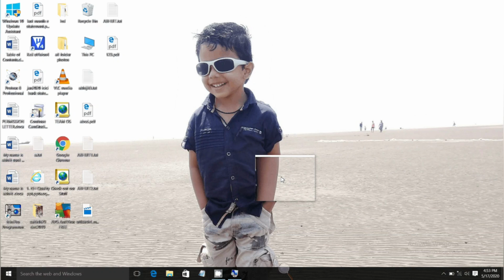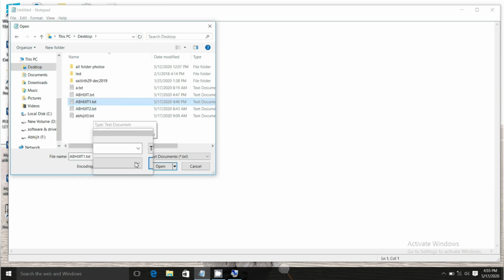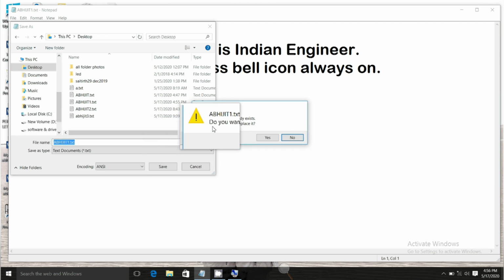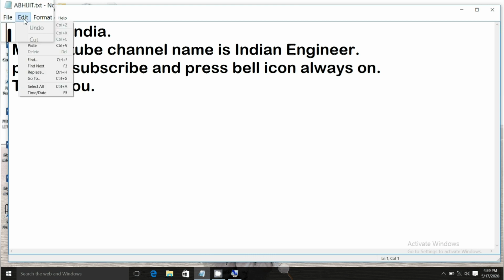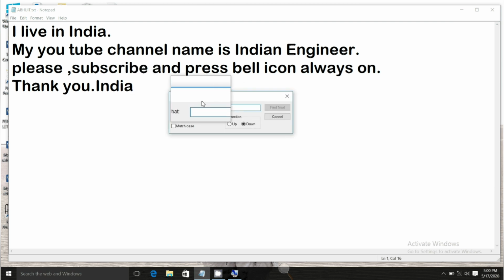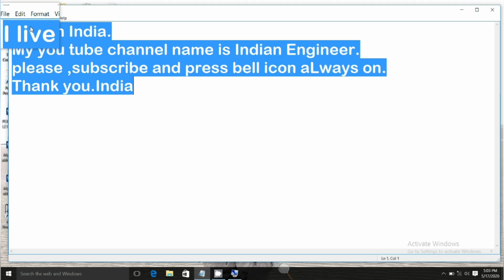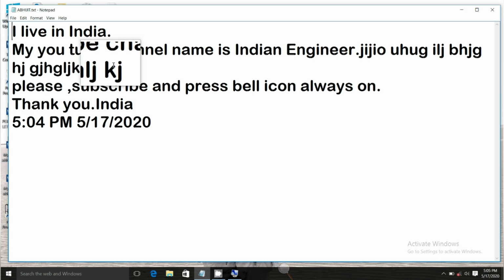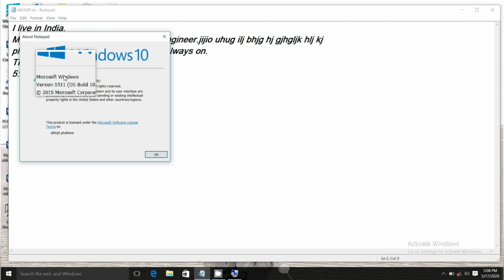NotePad, How to use NotePad, Notepad cha wapar kasa karawa, Notepad kaise use kare, NotePad-English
Simple words in simple language with maximum description of Notepad application in English. All tabs and just all information about Notepad. MSCIT all syllabus covered in this Video. All syllabus for computer exam covered with full discription.
How to operate Notepad, Notepad kaise use kare, notepad cha kasa wapar karawa , This videos gives you complete knowledge of NotePad .

Notepad cha study karnyasathi khalil link war click kara;